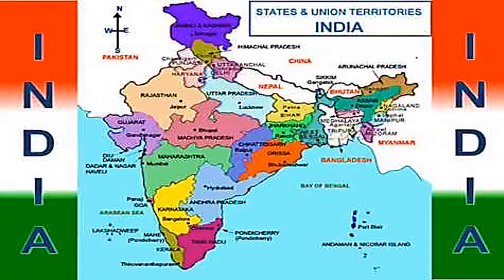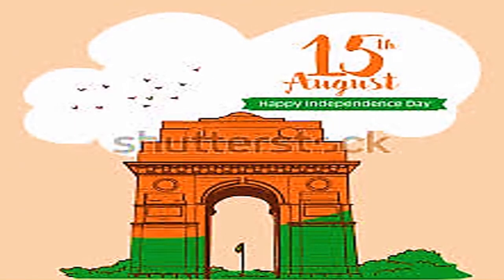GRADE 3 # SOCIAL#CHAPTER 6# 24/11/2020 #10.00AM